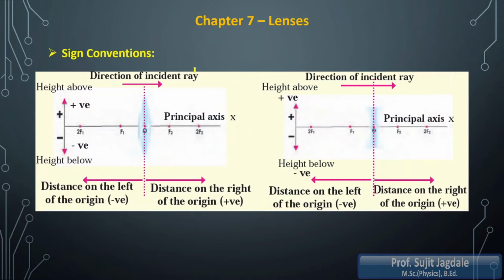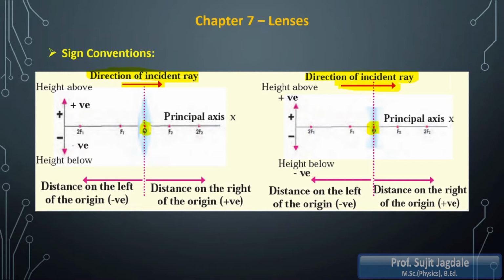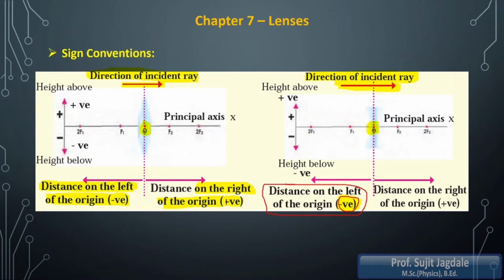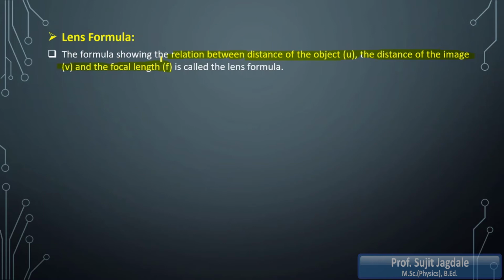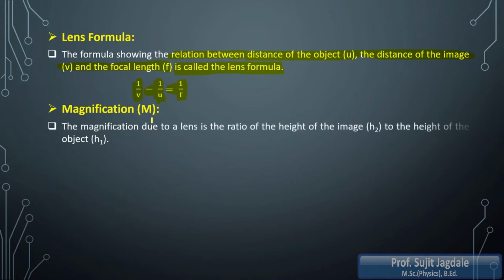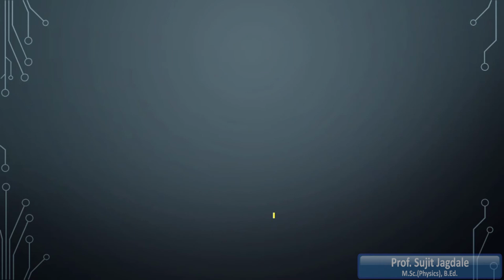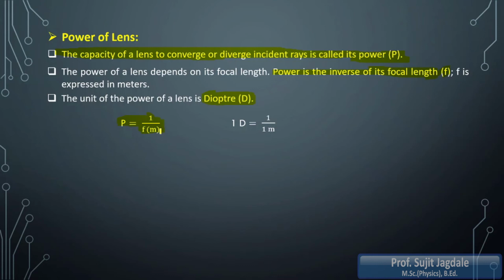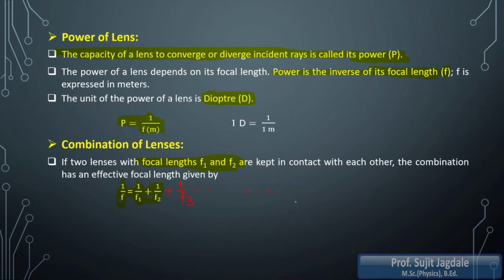Sign Conventions, Formulae for lens, Ch 7 Lenses, SSC, Class 10, chapter 7, Lenses, formula for lens